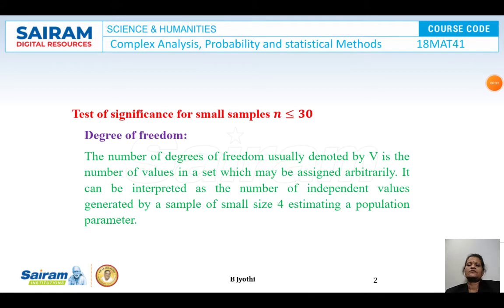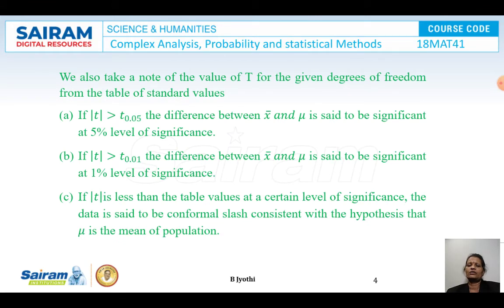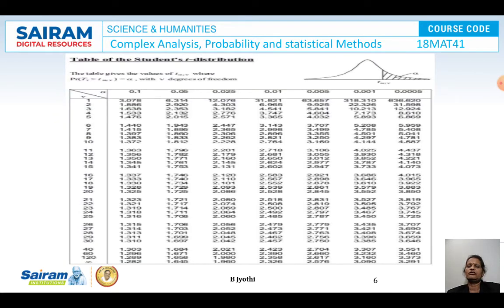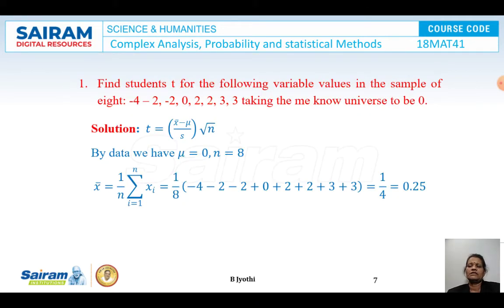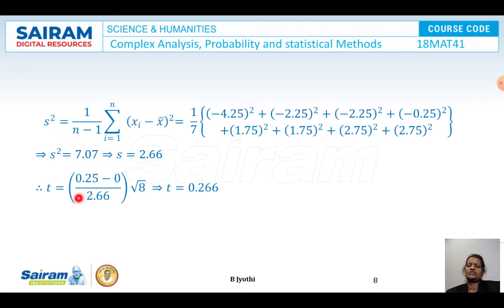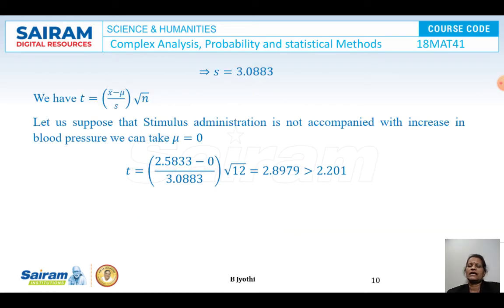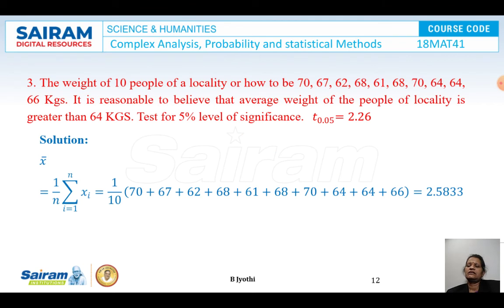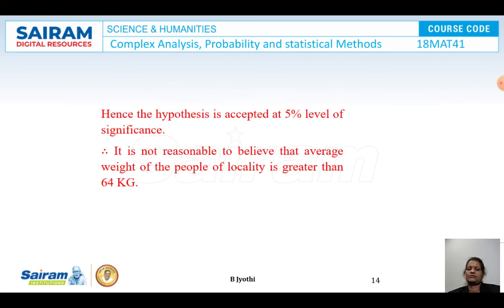Lecture video _18MAT41_Module 5_Student's t- distribution Introduction_B Jyothi